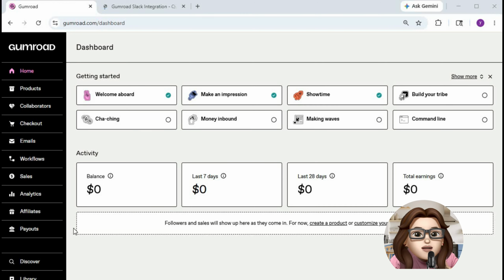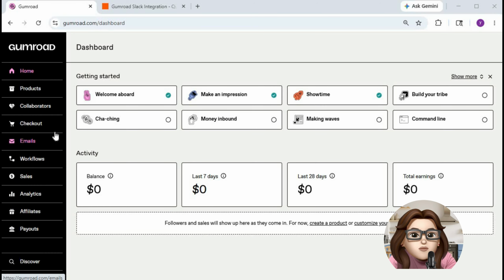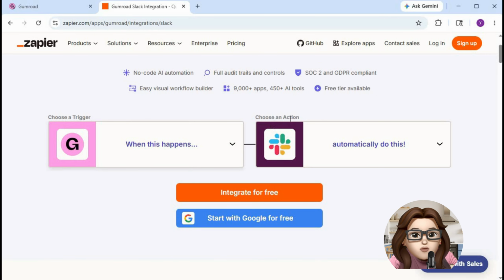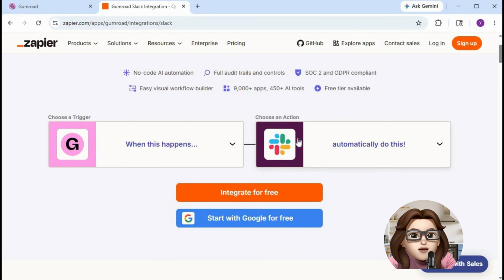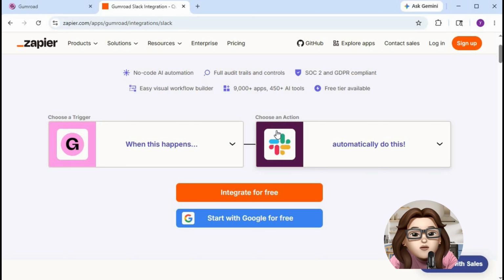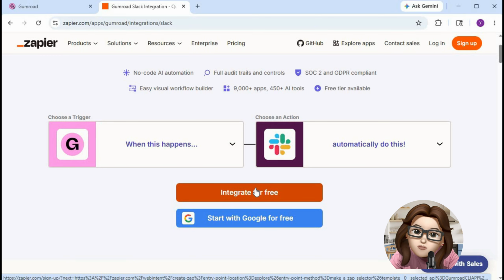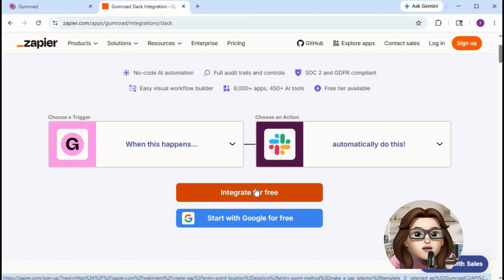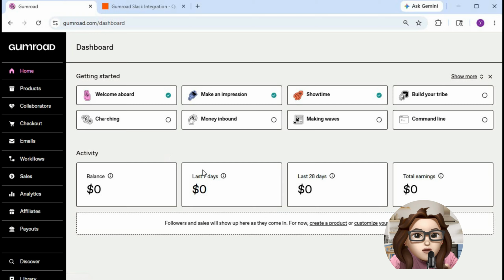How To Connect Gumroad To Slack Using Zapier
Learn how to connect Gumroad to Slack using Zapier with this easy step-by-step tutorial. In this video, I’ll show you exactly how to automate Gumroad and Slack workflows in 2026 so you can receive instant notifications, track sales, manage memberships, and improve team communication automatically.

Connecting Gumroad with Slack through Zapier is extremely useful for creators, digital product sellers, online entrepreneurs, membership owners, marketers, and remote teams who want real-time updates about sales and customer activity. Many creators use this setup to automatically send Slack notifications whenever someone purchases a product, joins a membership, requests a refund, or subscribes to a recurring product.

In this tutorial, you’ll learn how to create a Zap, connect your Gumroad account, authorize Slack, and automate workflows step by step. I’ll also explain how Gumroad triggers work and how Zapier can instantly send customer and sales data into Slack channels automatically.

You’ll discover practical automation ideas such as:

Sending new sale notifications to Slack
Tracking memberships and subscriptions
Monitoring refunds and cancellations
Creating customer support alerts
Sharing product sales updates with teams
Automating internal business reporting

I’ll also explain common integration mistakes creators make when connecting Gumroad with Slack using Zapier and how to troubleshoot webhook failures, missing notifications, authorization issues, duplicate alerts, or syncing problems.

This tutorial is perfect for Gumroad creators, online entrepreneurs, digital product sellers, marketers, SaaS founders, membership owners, remote teams, and anyone trying to automate internal business communication. Even if you’re completely new to Zapier or automation tools, the setup steps in this guide are beginner-friendly and easy to follow.

Connecting Gumroad with Slack properly can help improve workflow efficiency, automate notifications, reduce manual monitoring, improve team communication, and support long-term growth for your online business.

If you found this tutorial helpful, make sure to like the video, subscribe to the channel, and turn on notifications for more Gumroad tutorials, automation guides, creator tips, and eCommerce tutorials.

This video shows you How To Connect Gumroad To Slack Using Zapier Easily! Watch this Video till the end to learn How To Connect Gumroad To Slack Using Zapier.

Were you able to figure out How To Connect Gumroad To Slack Using Zapier? Share this with your friends who want How To Connect Gumroad To Slack Using Zapier.

Problem Solved in this Video-:

What Do you Think of How To Connect Gumroad To Slack Using Zapier?